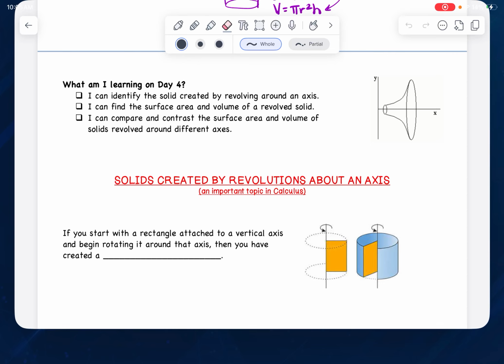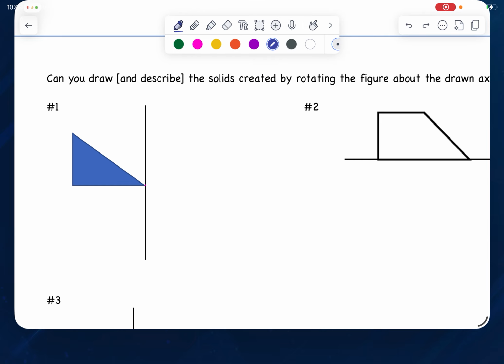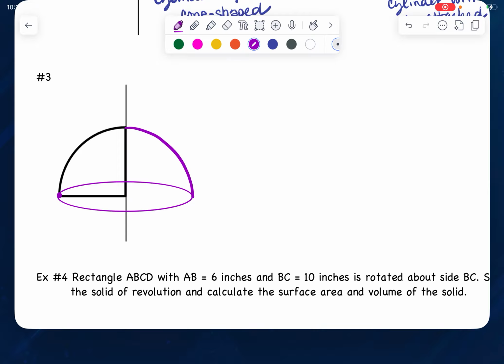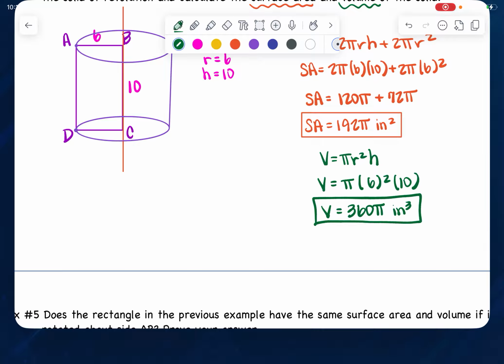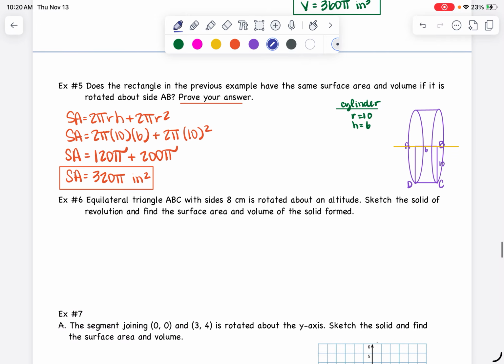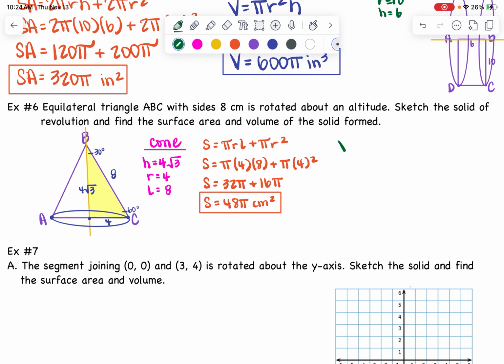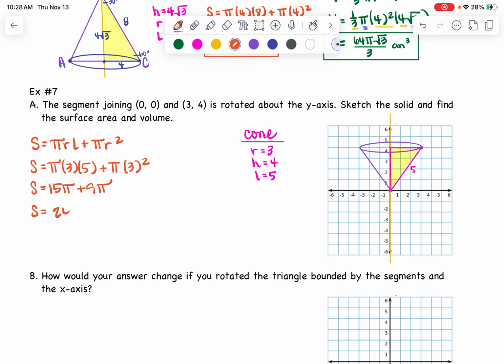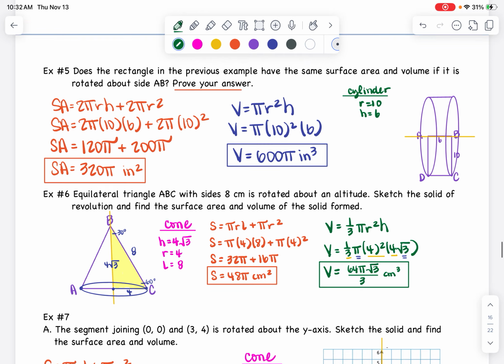M9 Honors Geometry Unit 7 Day 4 Notes